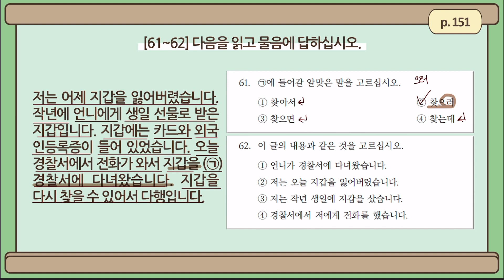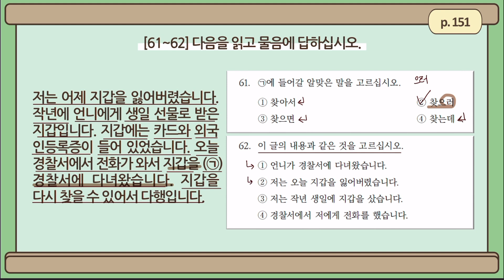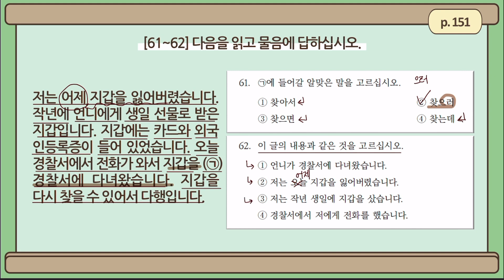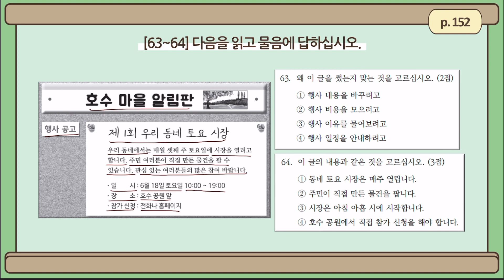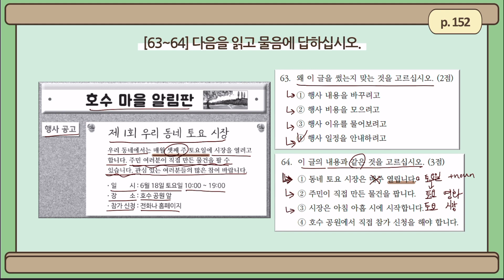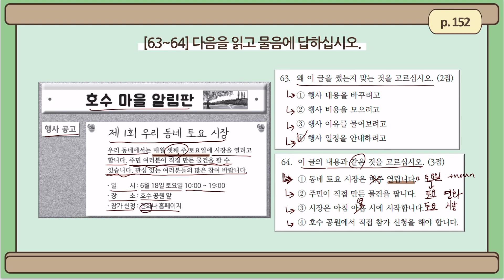[Emma's Seemile Easy TOPIKⅠ] Lesson 24-2, Practice test 1 (62~64)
What is mainly covered in this lesson;
We are providing practice tests in the same way in preparation for the TOPIK test.
A total of 3 practice tests are provided, and this is the first practice test.
In this lesson, questions 62 to 64 in the reading part are explained.

* The textbook for this class is [Seemile Easy TOPIKⅠ].
The author of this book is June Joe, and she is a Korean language instructor with many years of experience teaching TOPIK to foreigners.